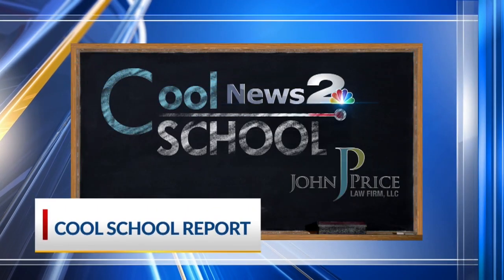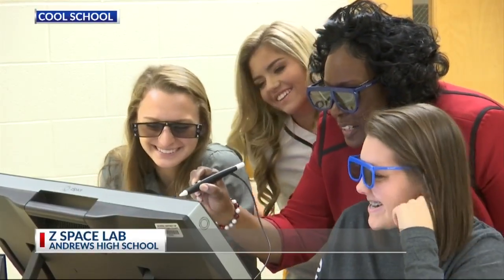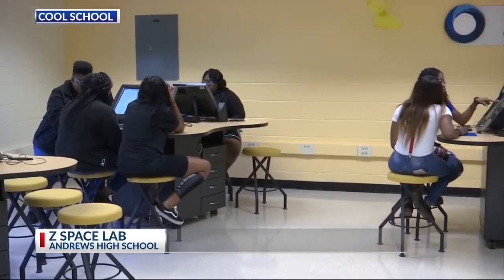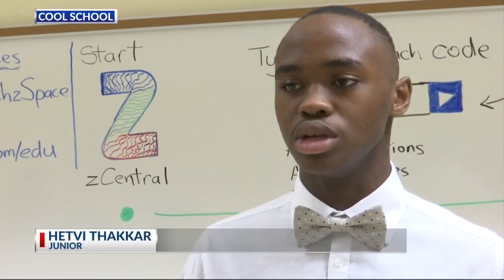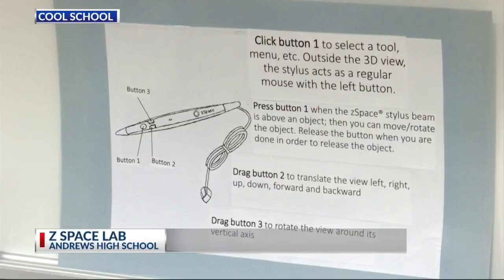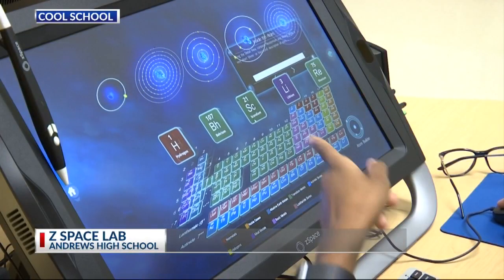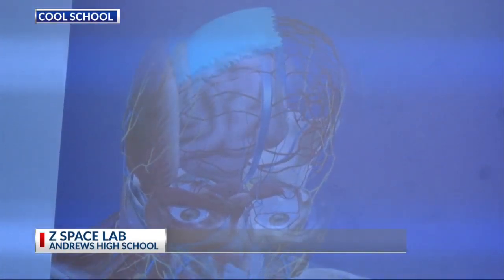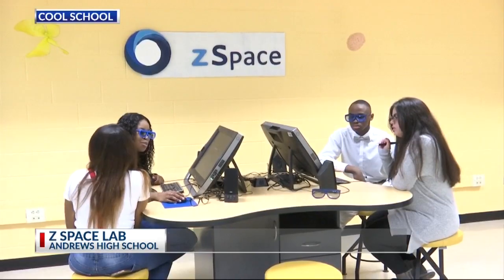Andrews High School Z Lab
News 2 at 4:00 p.m.